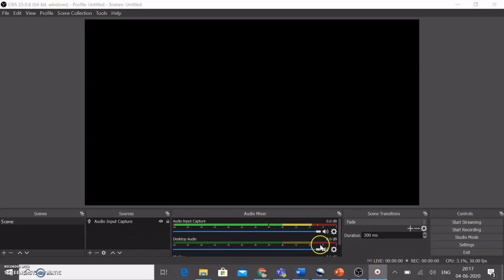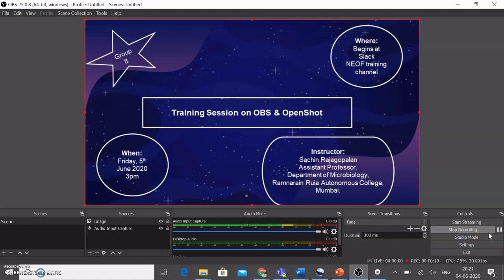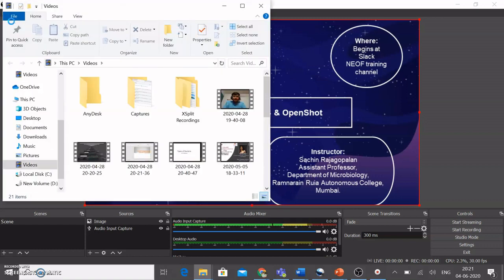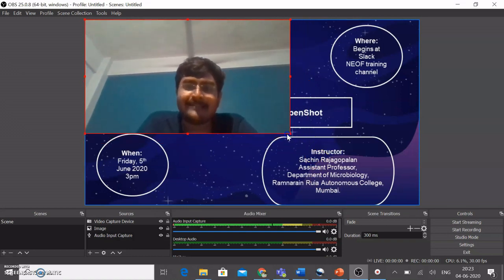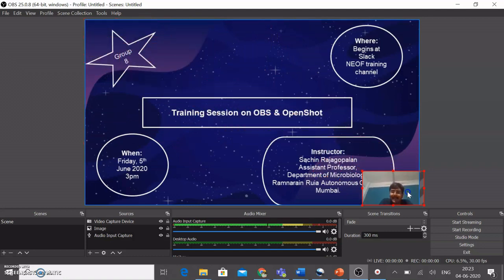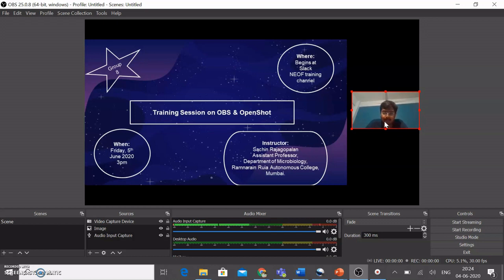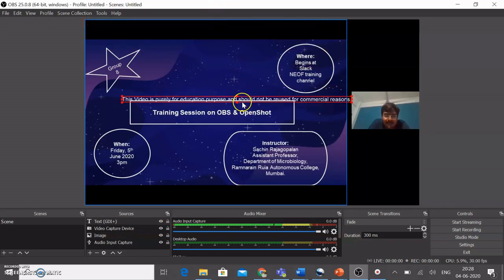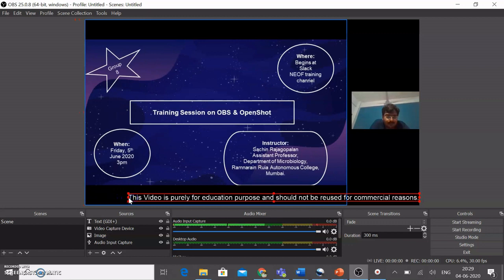OBS Part 1